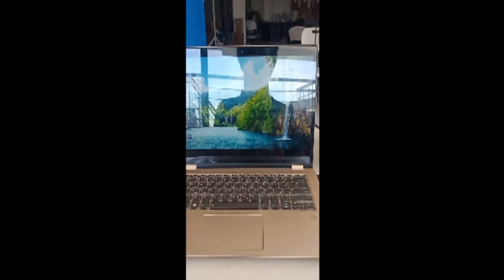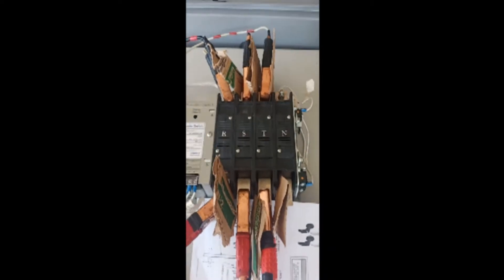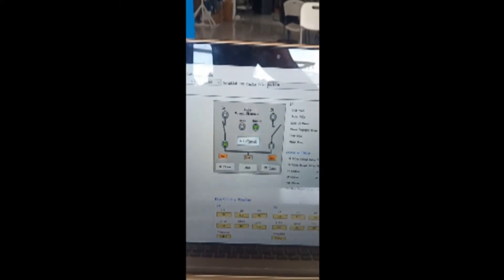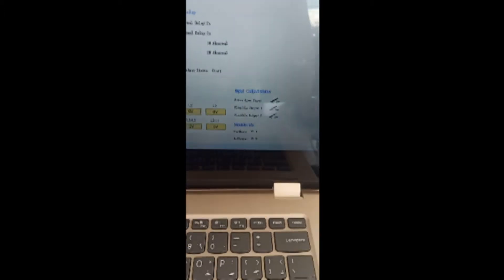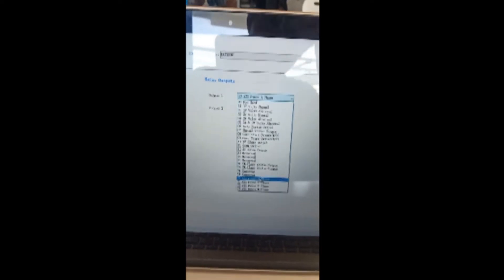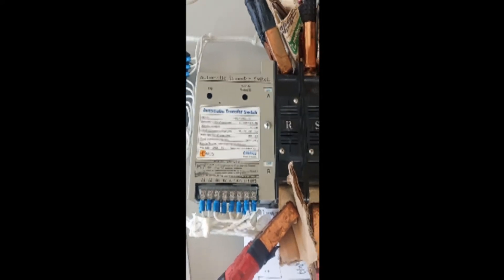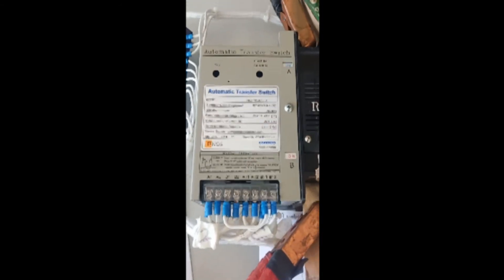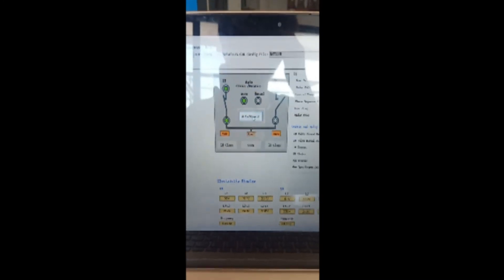smartgen controller config using laptop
link smartgen download drivers